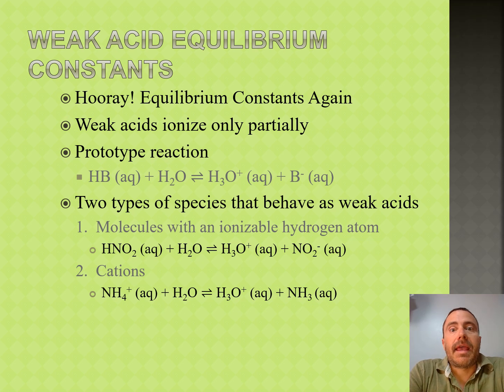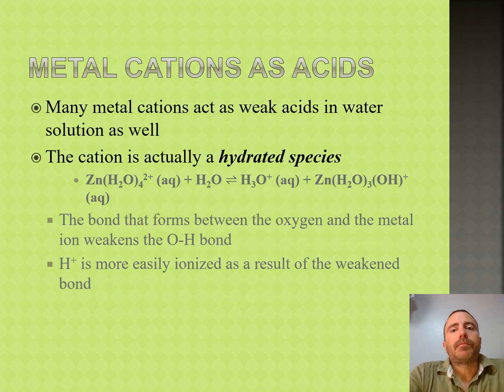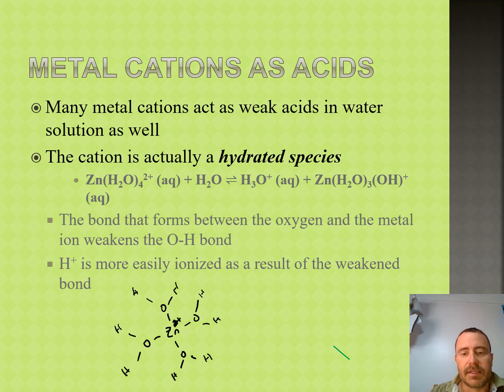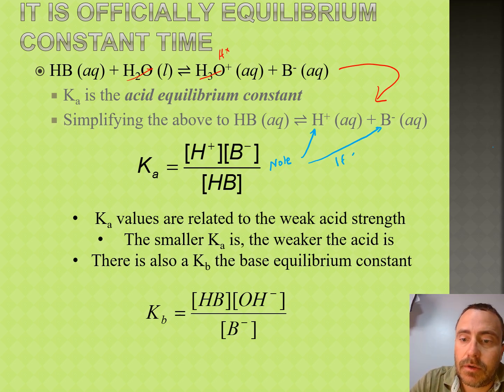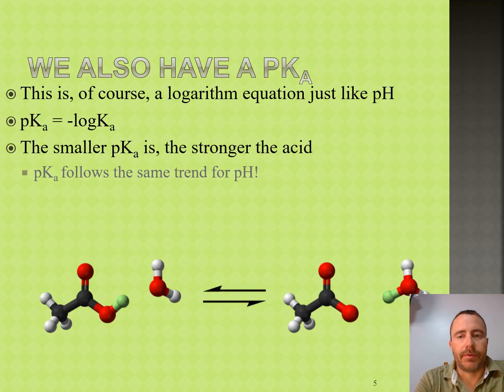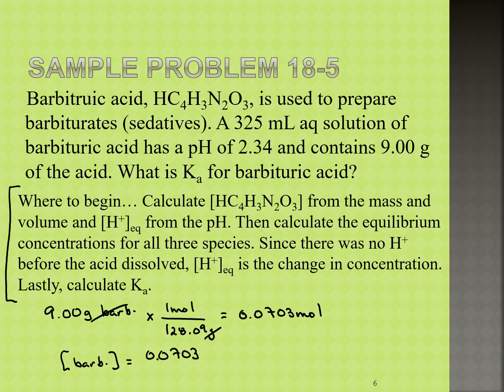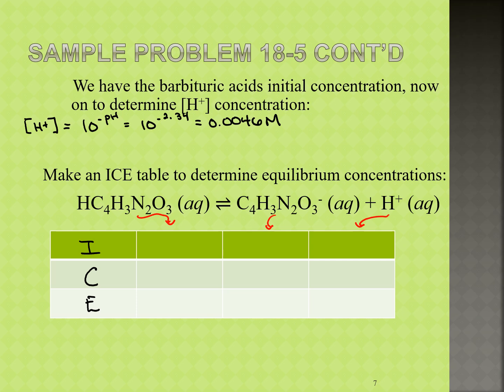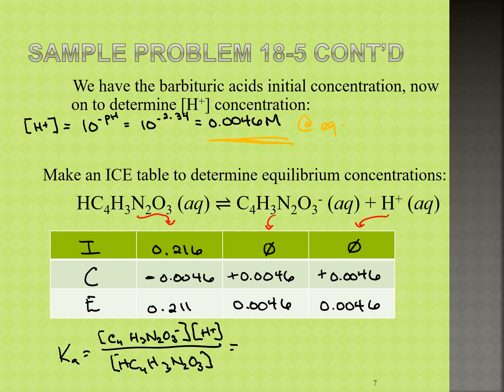Ch14.3 Weak Acid Equilibria Constants